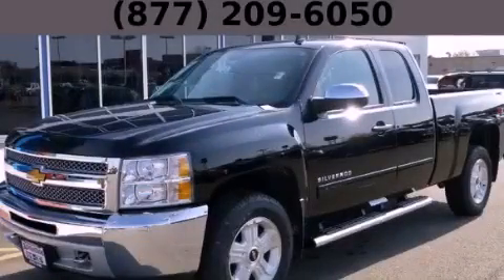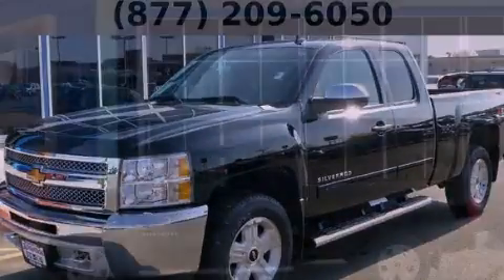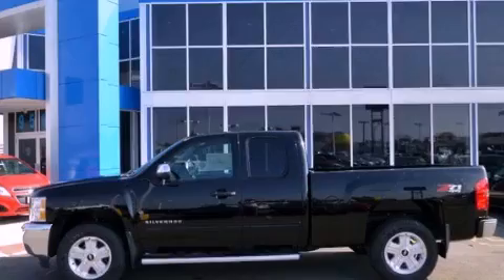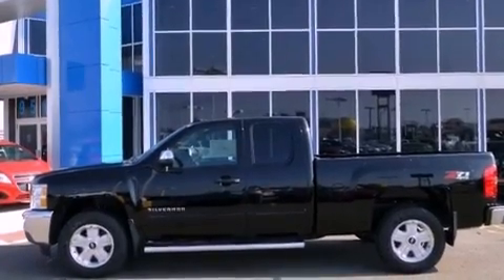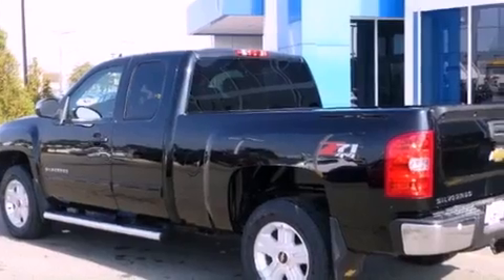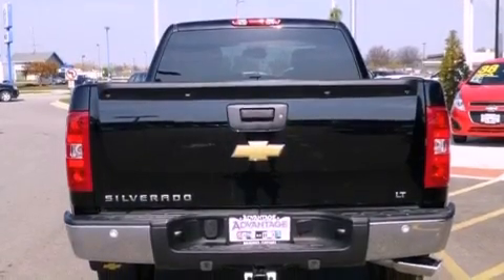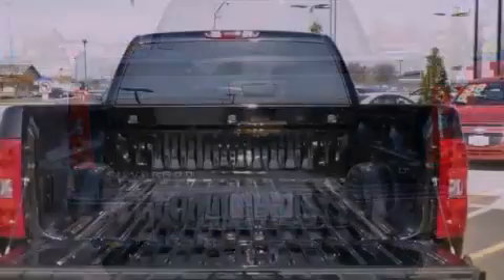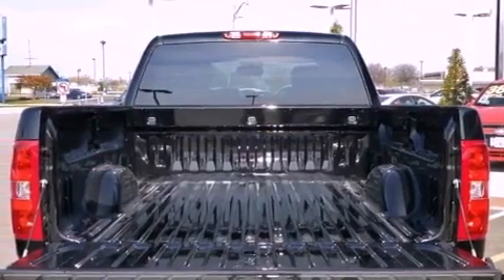2013 Chevrolet Silverado 1500 Chicago IL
Year : 2013
 Make : Chevrolet
 Model : Silverado 1500
 Engine : VORTEC 5.3L VARIABLE VALVE TIMING V8 SFI FLEXFUEL
 Trans . : Automatic
 Exterior : Black
 Miles : 10
 Interior : Other

 2013 Chevrolet Silverado 1500 Hodgkins IL